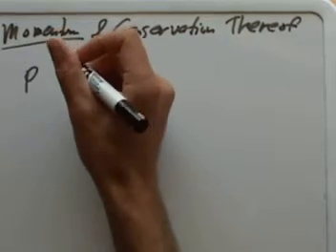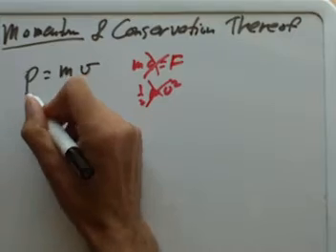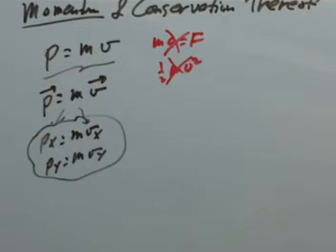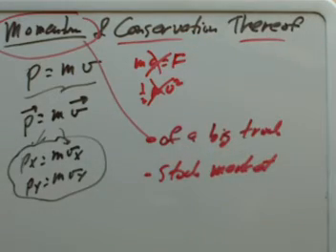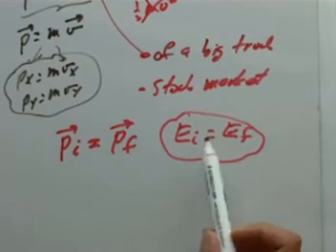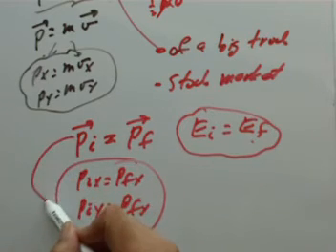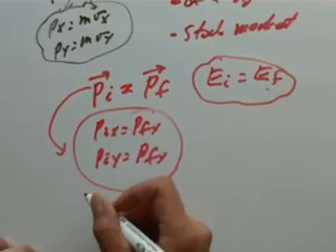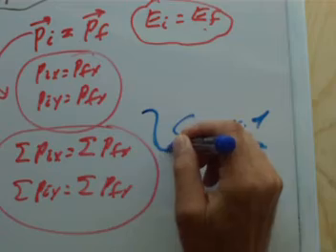p and cons